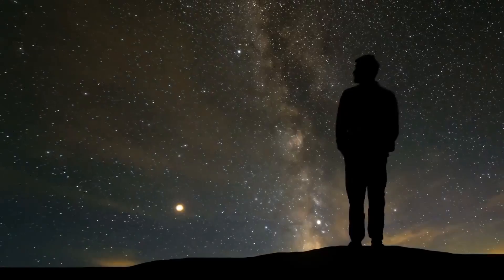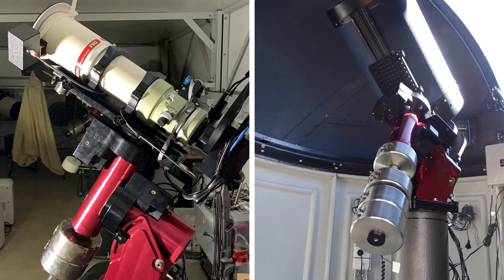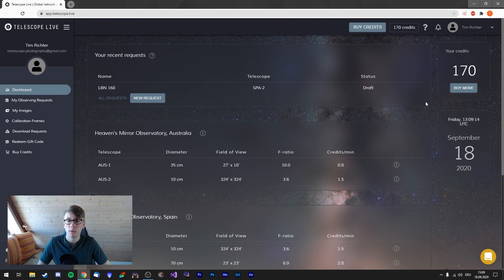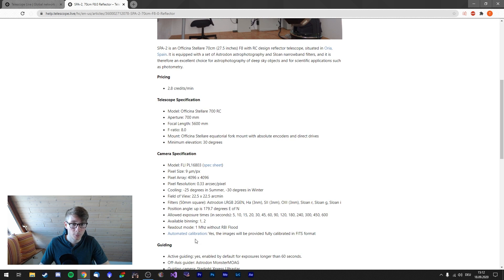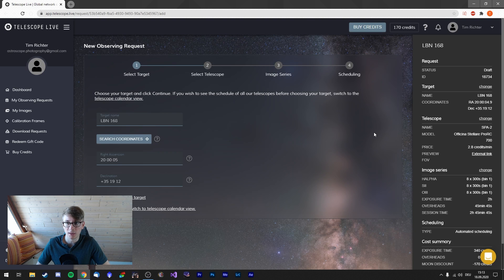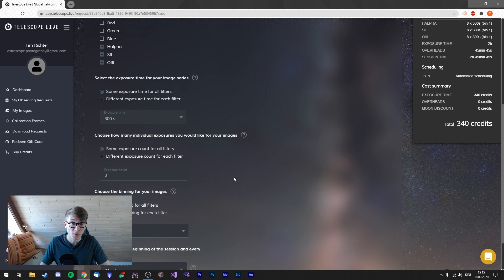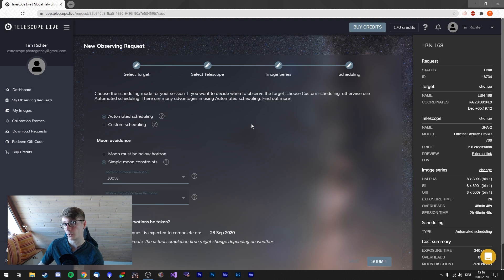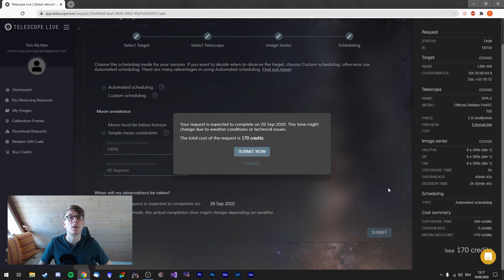Control the Telescope of YOUR Dreams with Telescope Live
What's your opinion about remote telescope imaging? I can not imagine doing it very often, i want to be outside in the cold, seeing those stars, and hearing the mount humming. Without the cold, maybe...

Equipment
Scope: Omegon 102/714 APO
Mount: Skywatcher HEQ-5 Pro (Beltmodded)
Imaging Camera: ZWO ASI 294 MC PRO
Guidescope: Omegon Microspeed 60mm
Guide Camera: Altair GPCAM2
Filters: Astronomik CLS CCD / IDAS NB1
Software on Laptop:
-Astrophotography Tool
-PHD2
-PlateSolve2
Editing Software:
-AstroPixelProcessor
-PixInsight